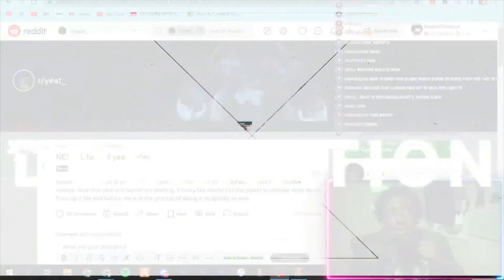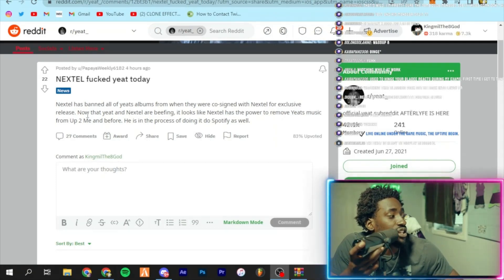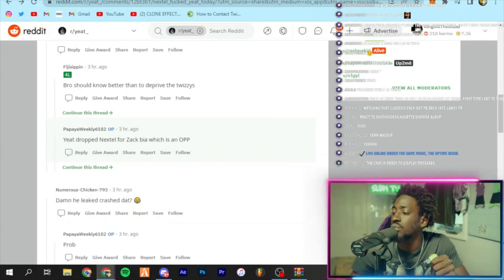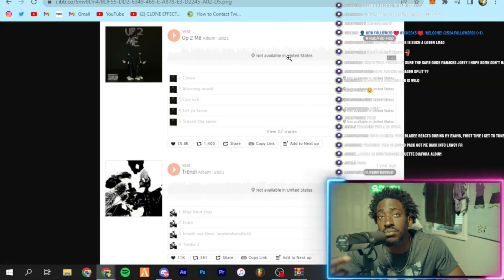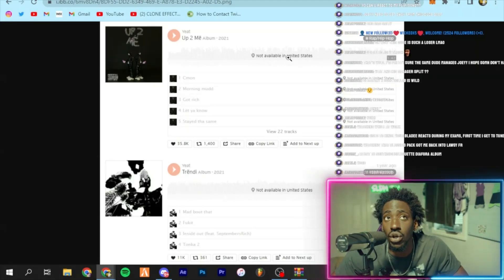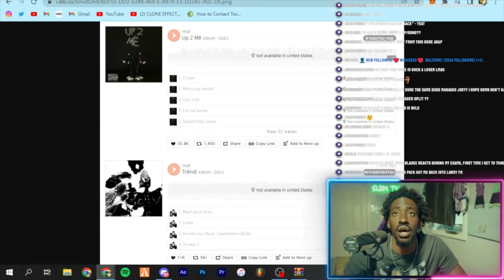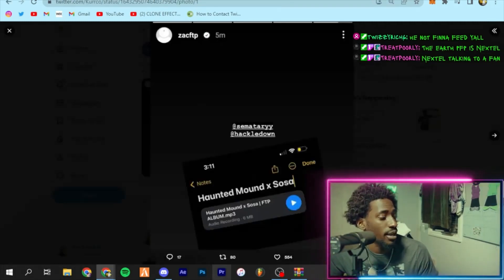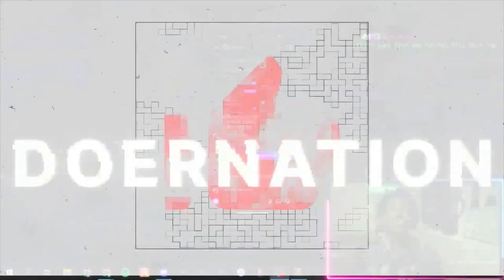Yeat's Ex-Manager is trying to REMOVE all his music? or not... (Nextel)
Kingmil (The 8 God) Miceus